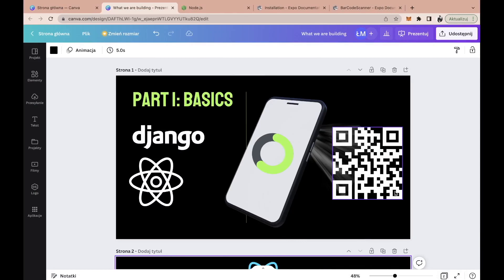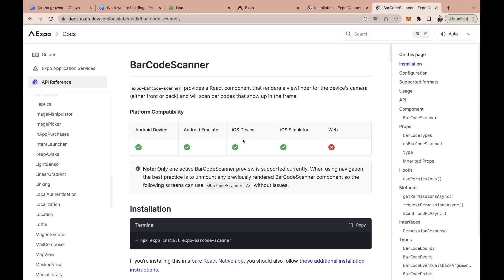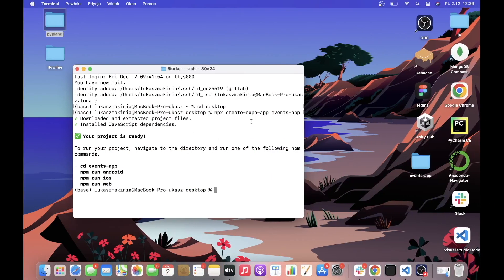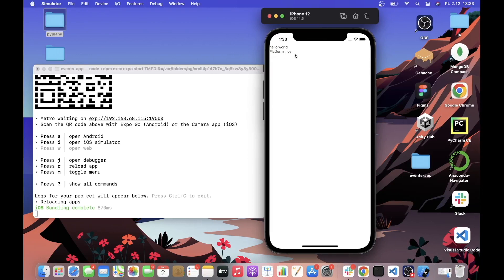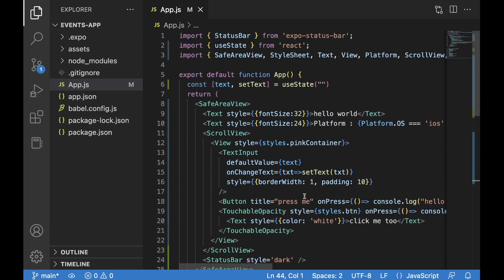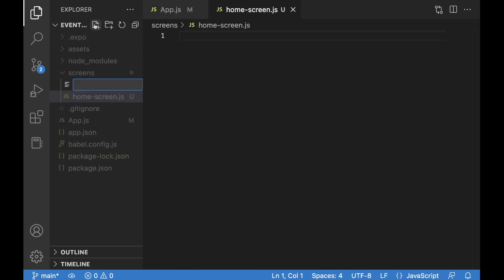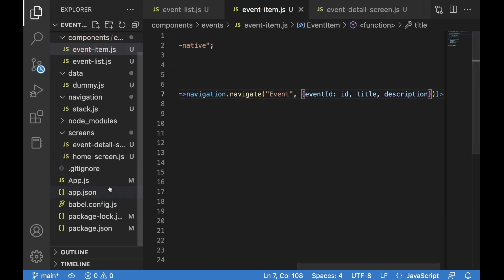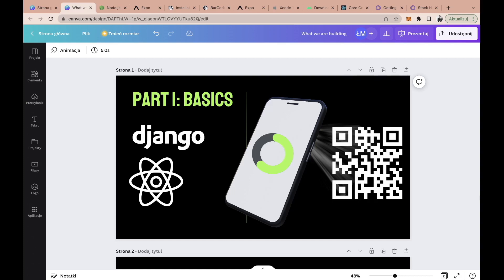React Native with Django | Part 1: React Native setup, basic components, stack navigation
🔥 In this tutorial you will learn how to create React Native apps (using Expo) with Django and Django Rest Framework. In part 1:
➜ project setup
➜ overview of React Native basic components: View, Text, ScrollView, TextInput, SafeAreaView, FlatList and more
➜ styling react native components
➜ React navigation v6 : stack navigator
➜ and more!